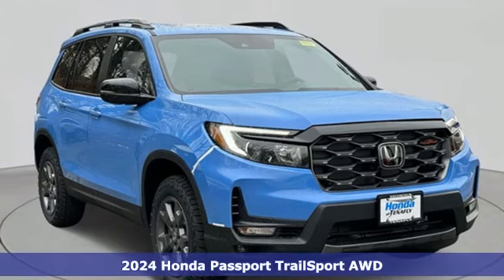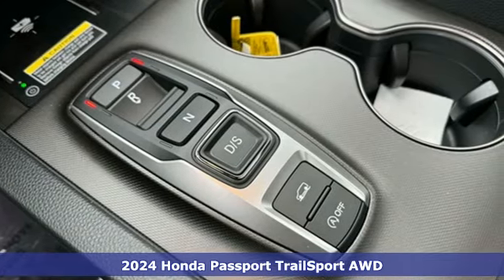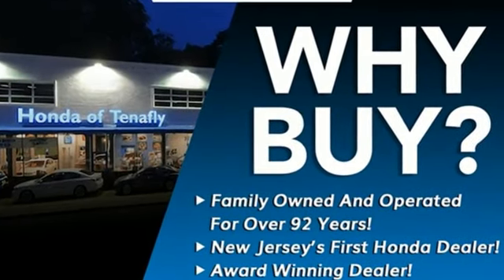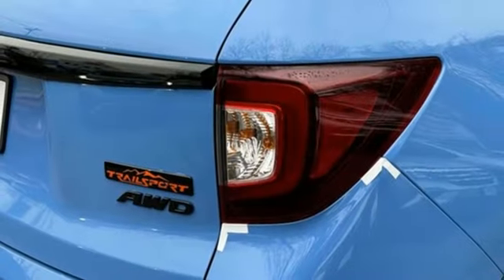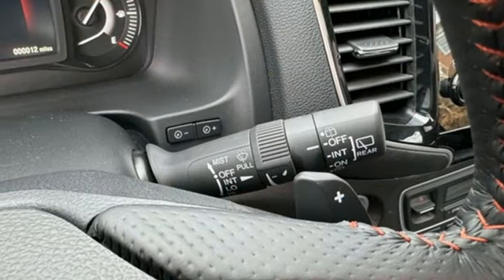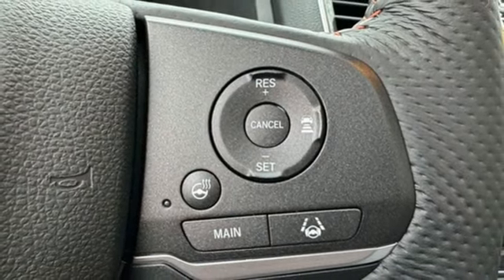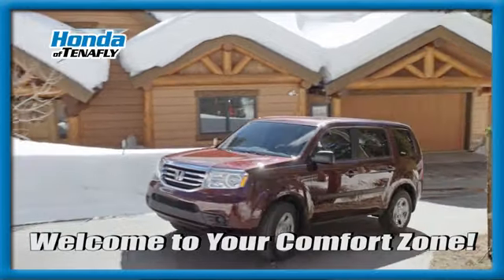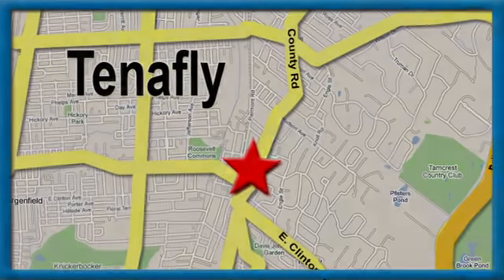New 2024 Honda Passport Teaneck Englewood, NJ #65749 - SOLD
Year: 2024
Make: Honda
Model: Passport
Trim: TrailSport
Engine: 3.5L V6 24V SOHC i-VTEC
Transmission: 9-Speed Automatic
Color: Blue
Interior: Black
Stock #: 65749
VIN: 5FNYF8H61RB006669

Address:
28 County Road